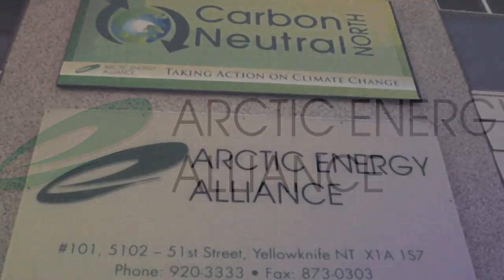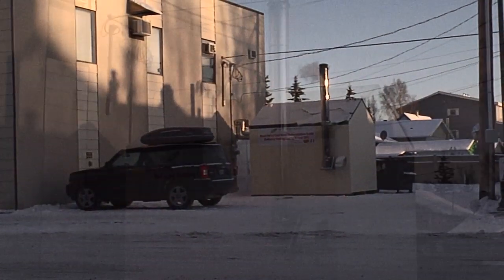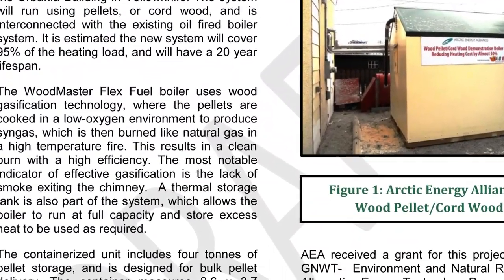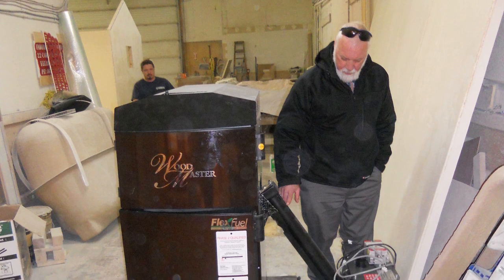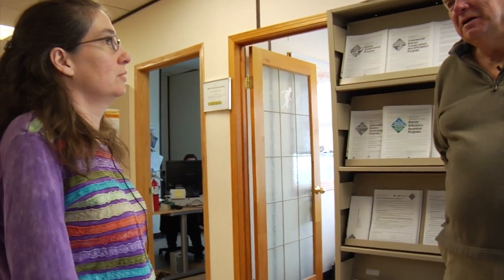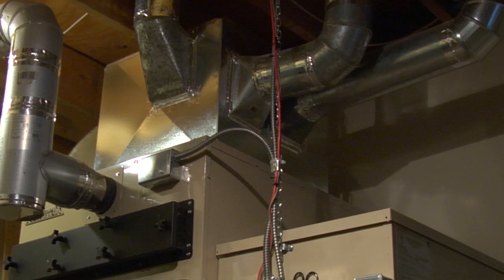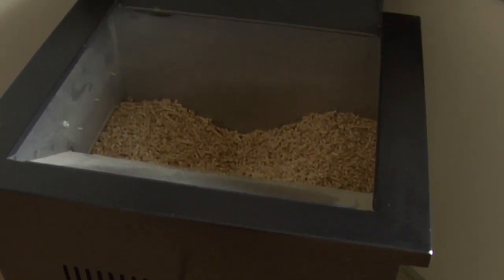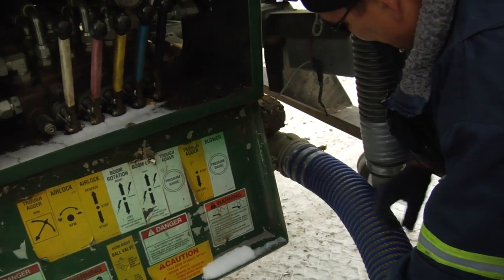The AEA Wood Pellet Boiler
A look at the Wood Pellet Boiler used by the Arctic Energy Alliance.  A case study about this boiler is available on our